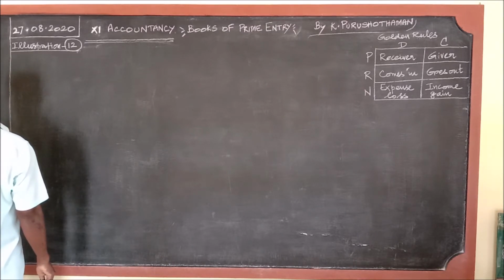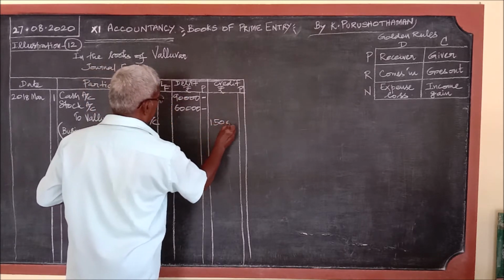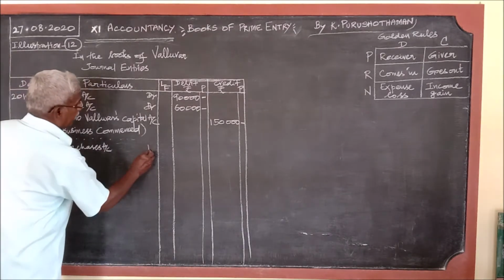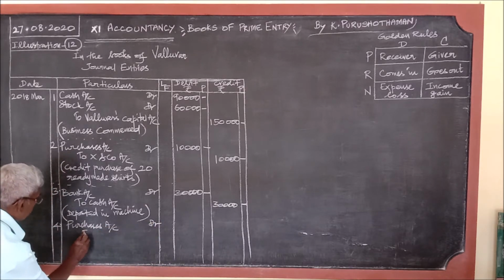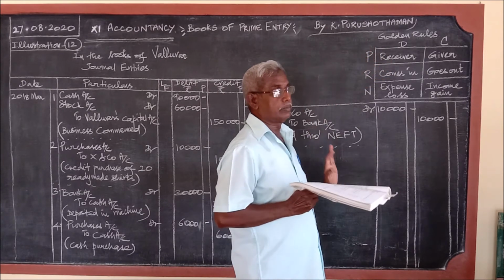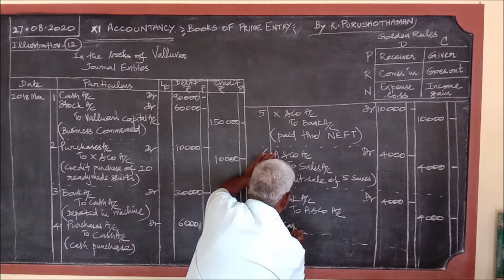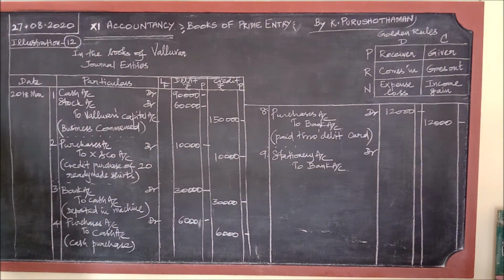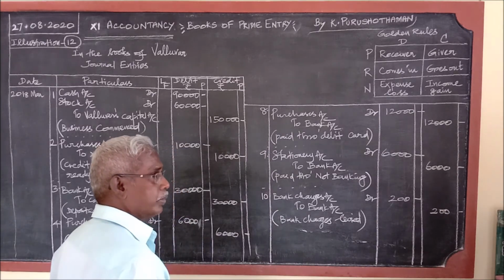BOOKS OF PRIME ENTRY illustration 12